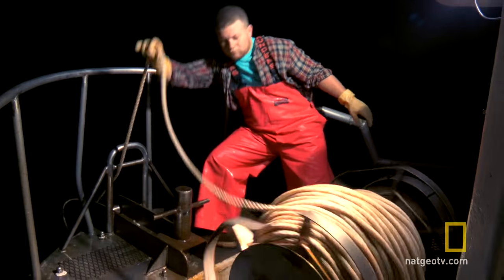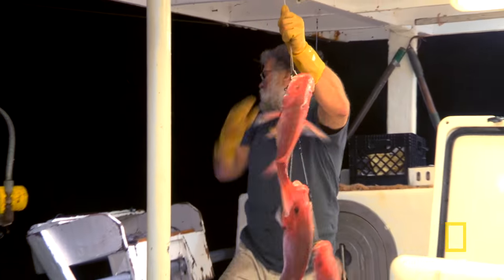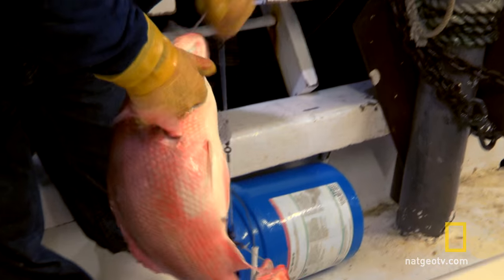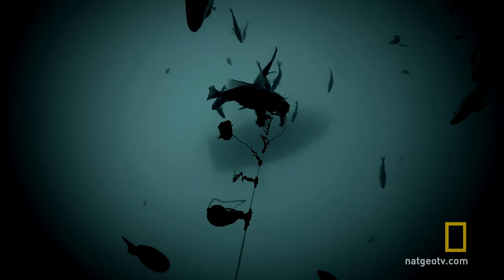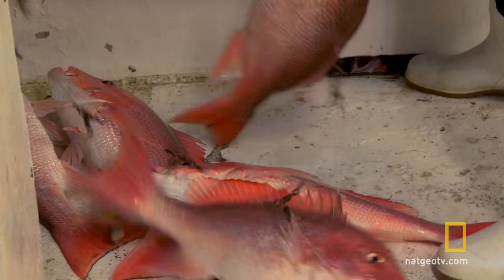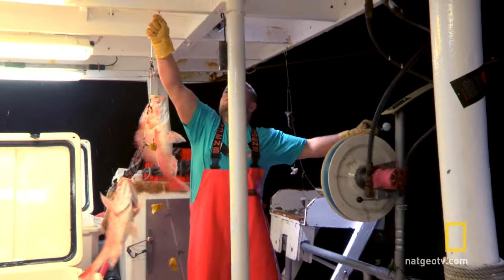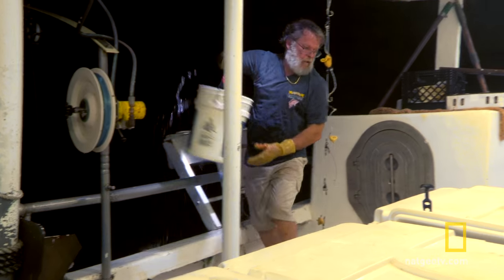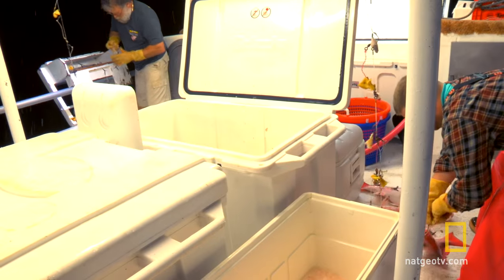Two Days to Delivery | Big Fish Texas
When a boat fails to bring in the bounty, Buddy, Kenny, and Hans hit the water in search of a 15,000 pound pull of Red Snapper.